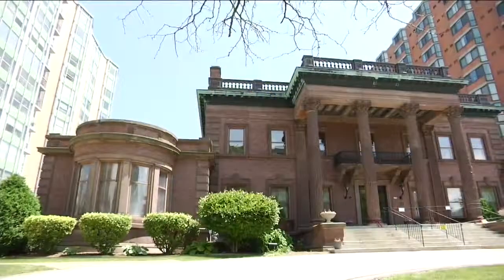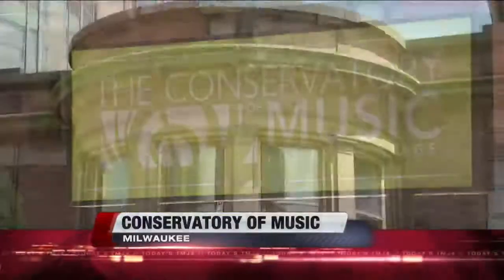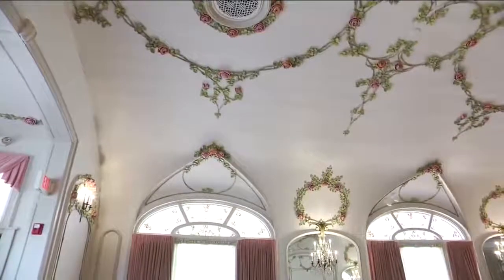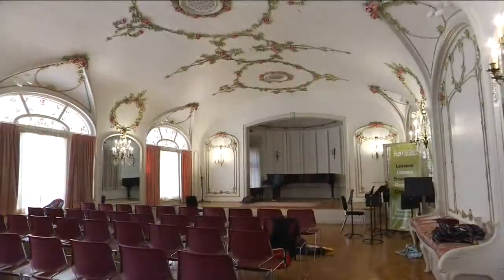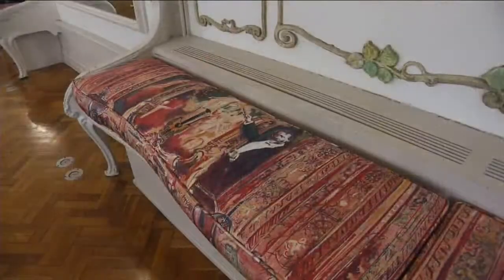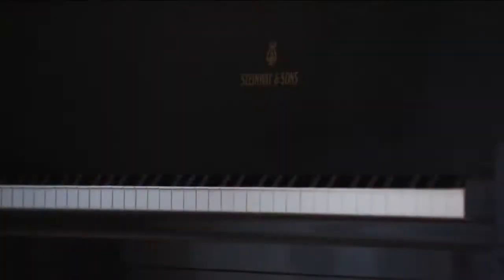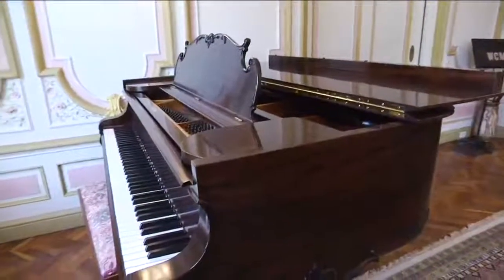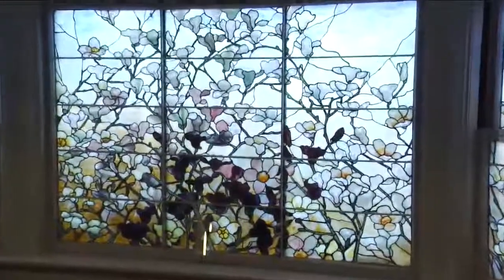Wisconsin Conservatory of Music offers rich history, musical instruction for all ages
The Wisconsin Conservatory of Music on Prospect Ave. has been teaching people how to play beautiful music since the 1930's.